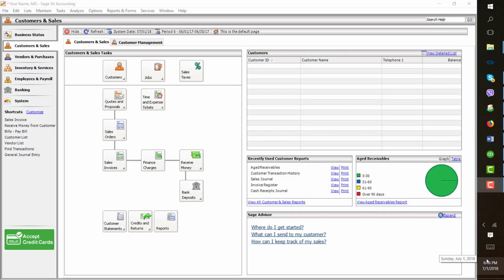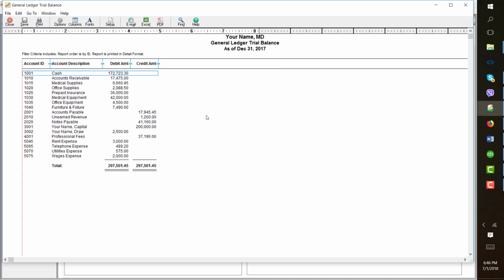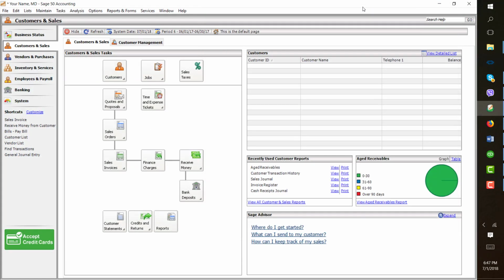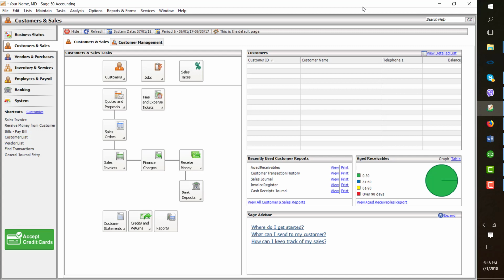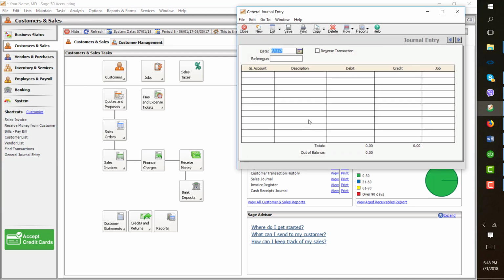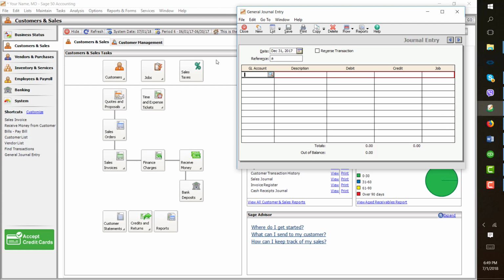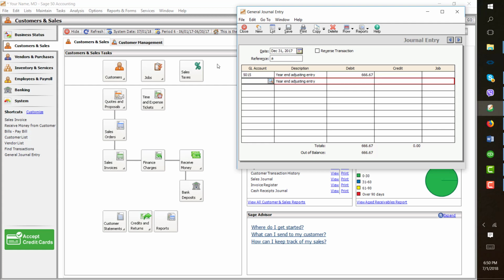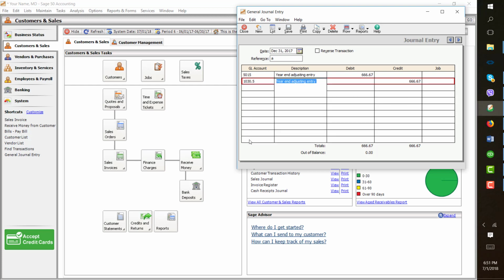Acc 135B - Computerized Bookkeeping - Chapter 3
Chapter 3 - Adjusting Entries